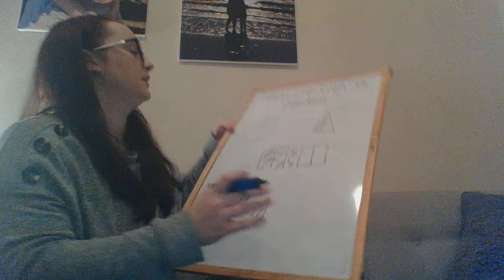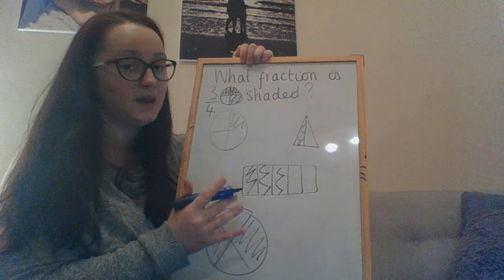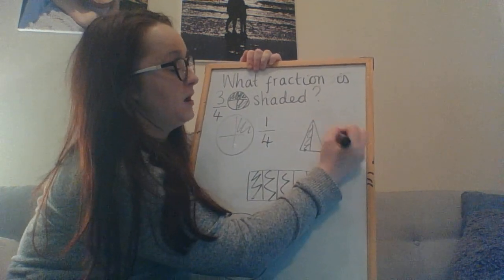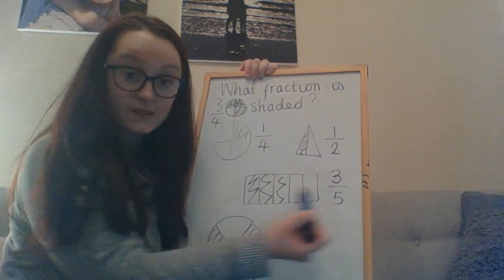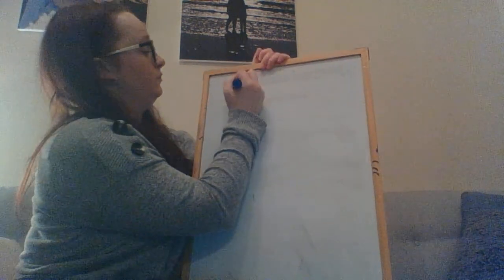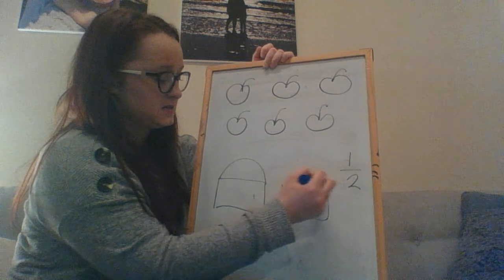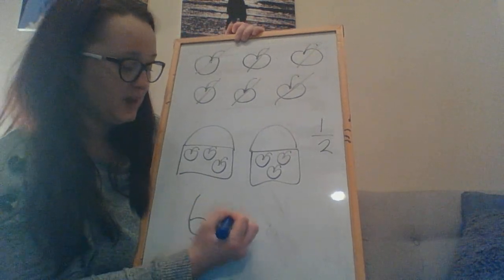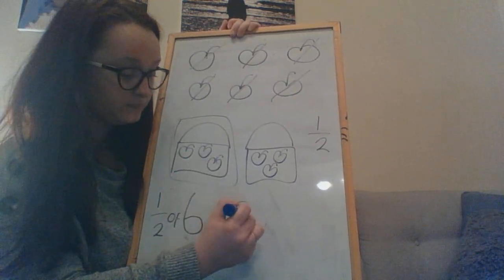Maths Monday 11th January